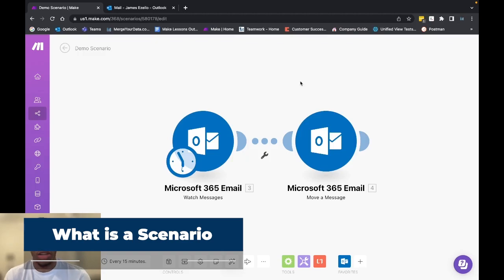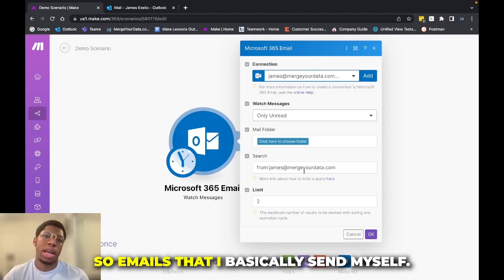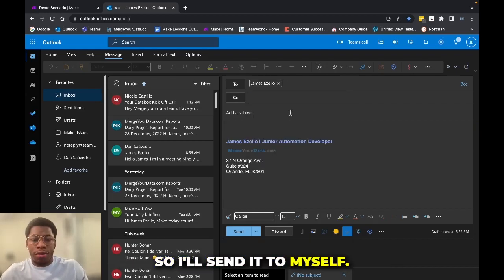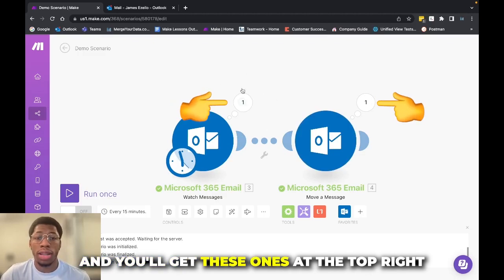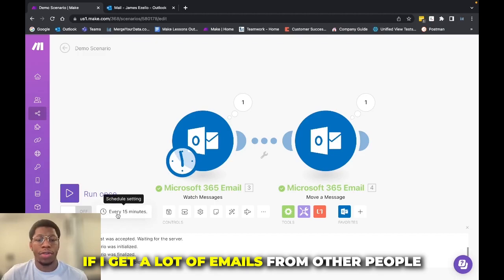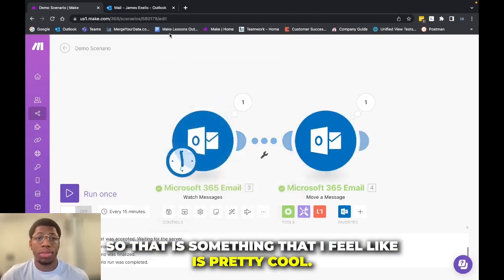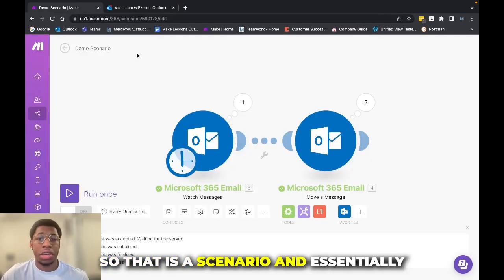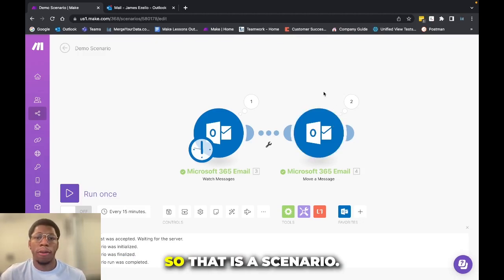What is a scenario in Make? Lesson 3 of Make Beginner's Course